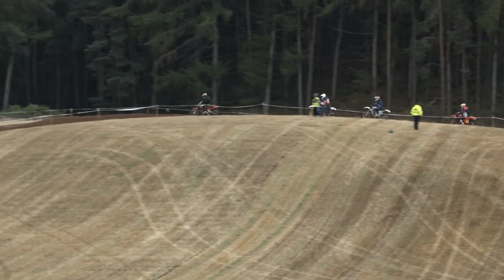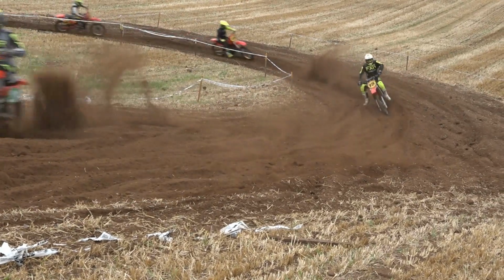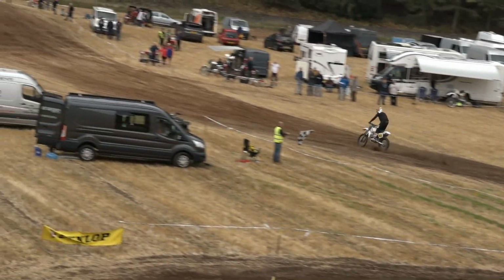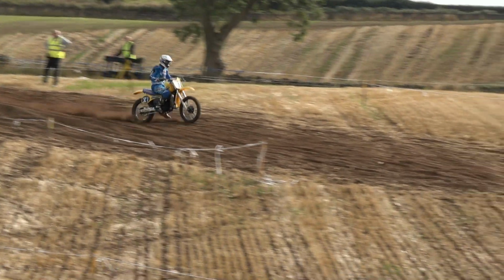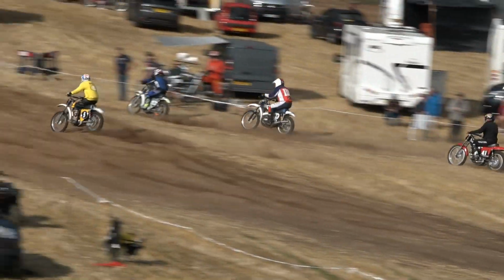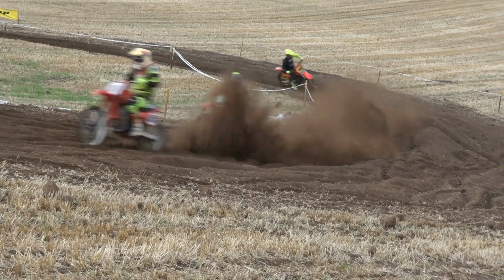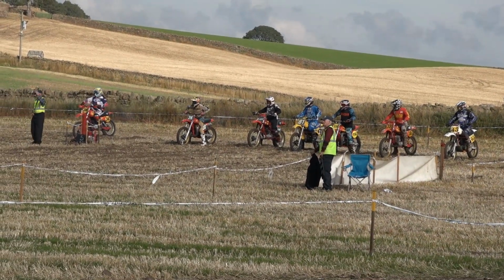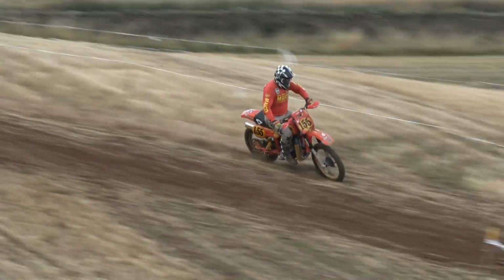Scottish Classic Racing Round 6 Penrith 2022 Part 3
The third and final video clip from the Scottish Classic Motorcycle Racing Club's Round 6 event that was held at Scratchmere Farm Plumpton Penrith on Sunday 4th September 2022.